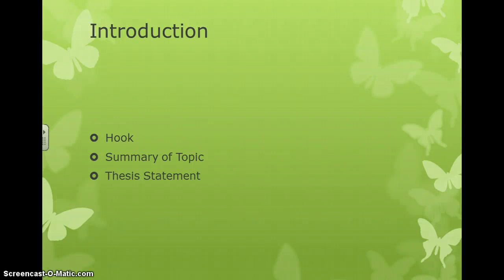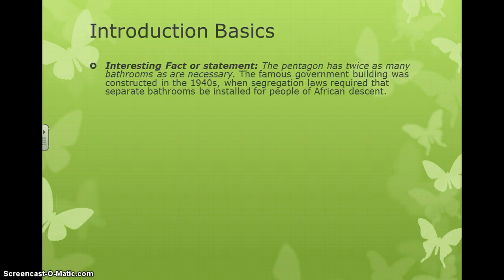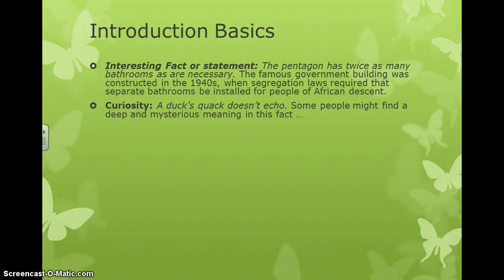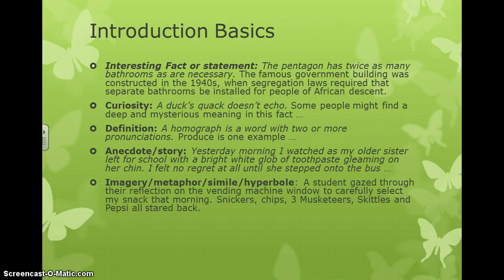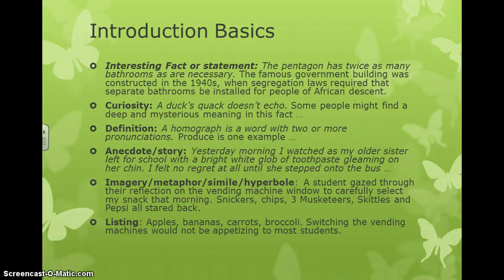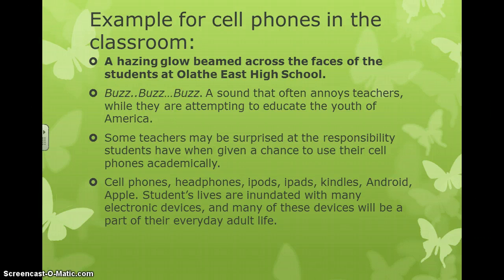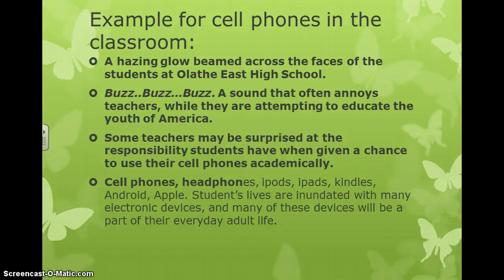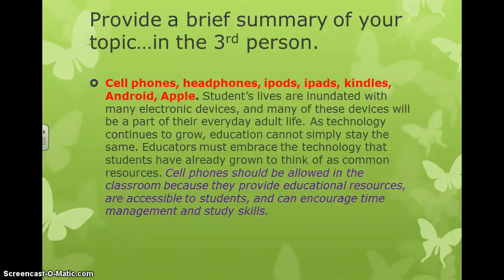Writing an Introduction